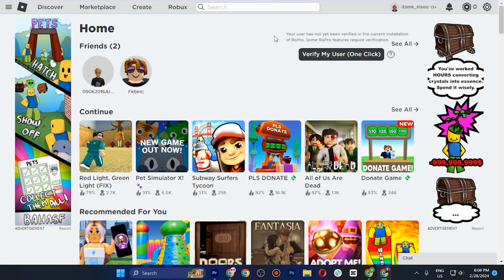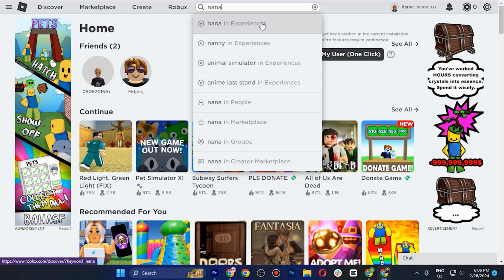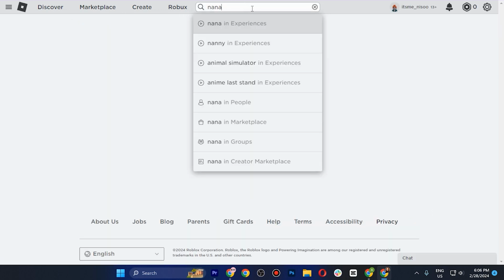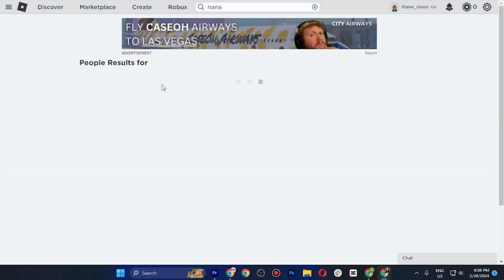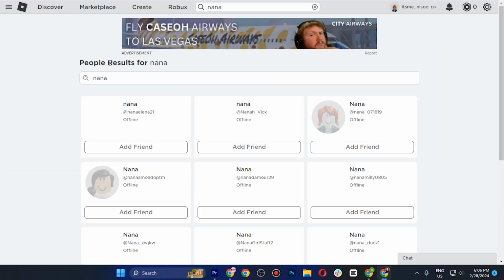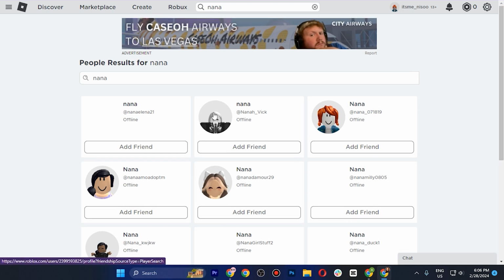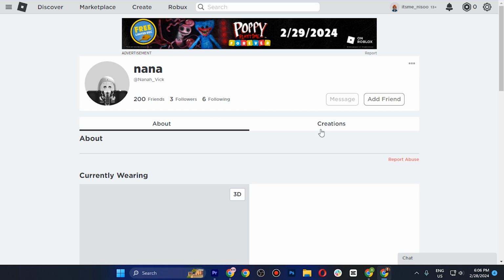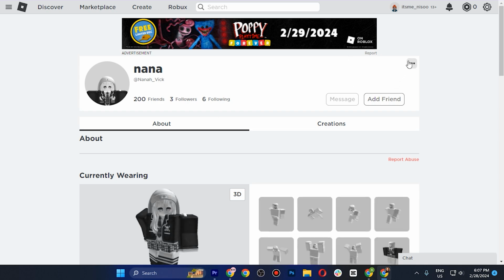How To Join Someone On Roblox Without Being Friends With Them 2024 (Easy)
Are you looking for a video about how to join people on roblox without being friends, in this tutorial I'll show you exactly how to join anyones roblox game. watch the video until end to learn how to play with people on roblox without being friends.